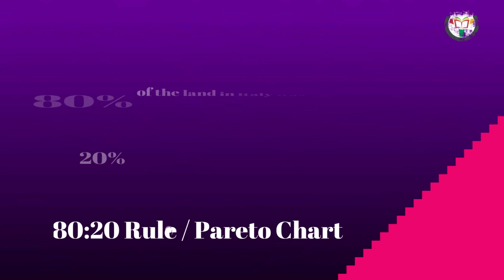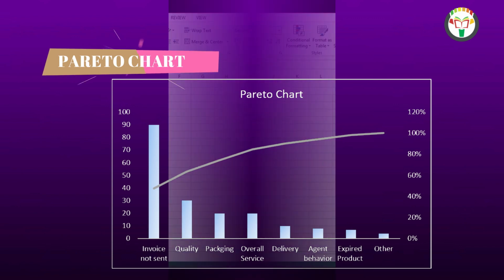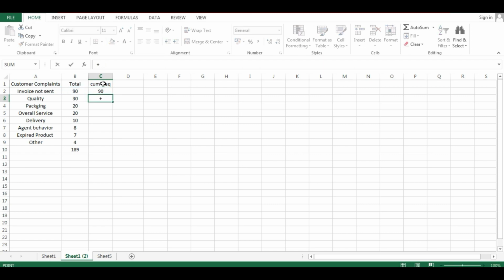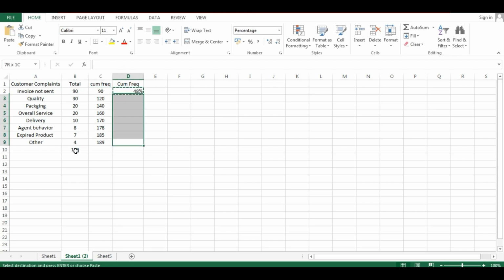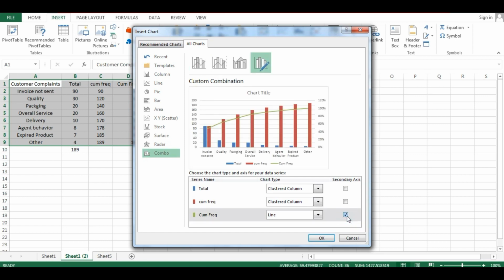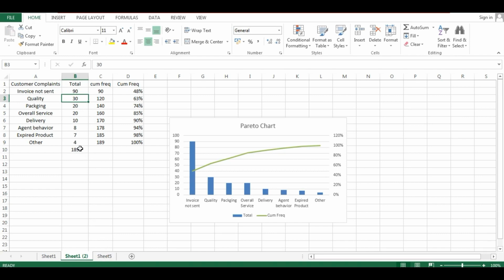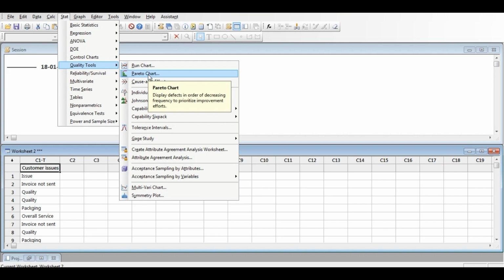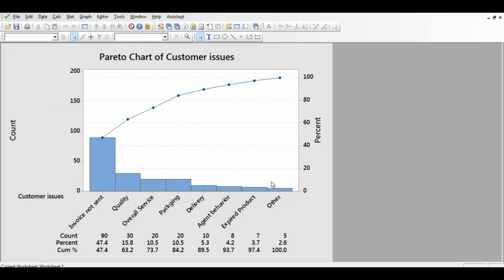7BQT | Pareto Chart | 80:20 | 80 20 Rule | 7 Basic Quality Tools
The video explains what is Pareto Chart and how to create it in Excel and Powerpoint

As much as 95% of quality related problems in the factory can be solved with seven fundamental quantitative tools - Kaoru Ishikawa
The Seven Basic Tools of Quality are a set of graphical techniques which helps in troubleshooting issues related to quality.